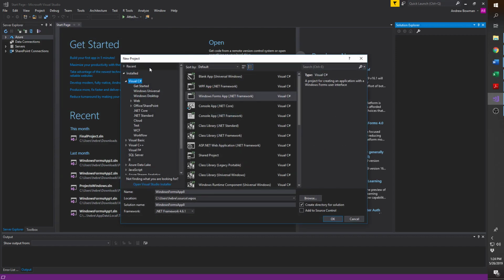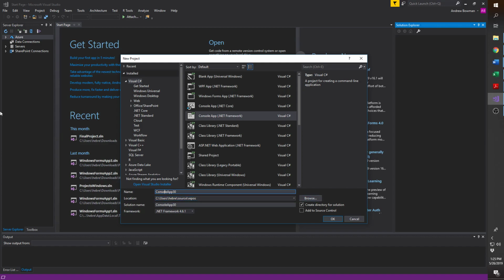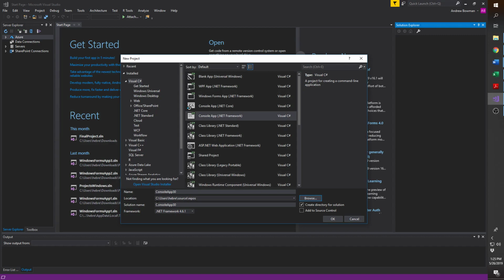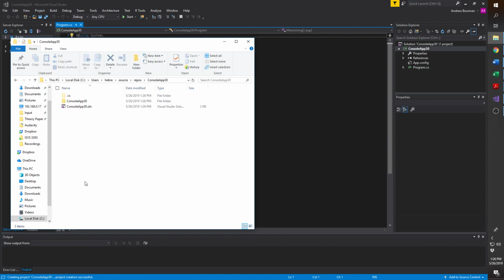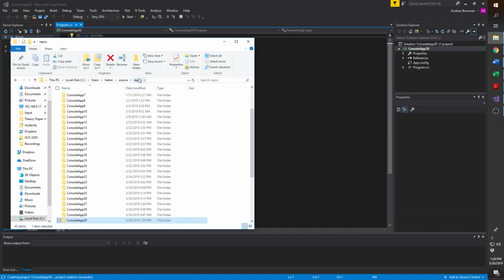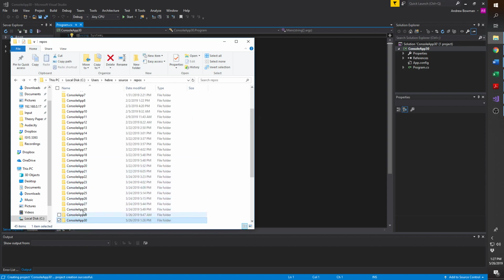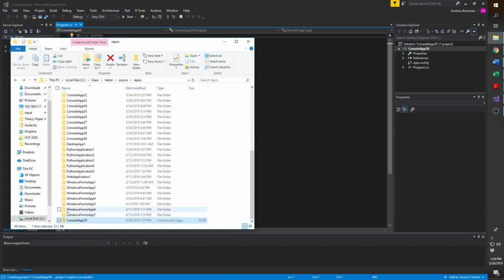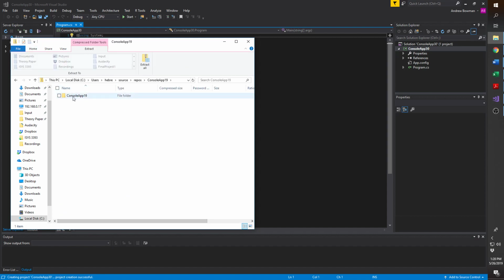Project Submission Guide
This is a video that will guide you through what needs to be submitted for any projects and how to get to it (on a PC) if you use a mac, I need the same files and will include an article on how to zip/compress folders.